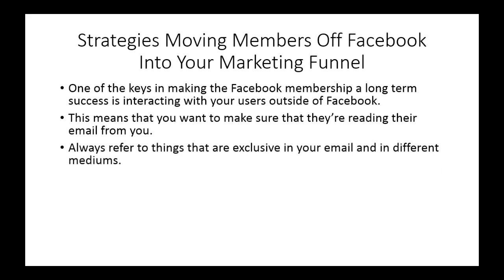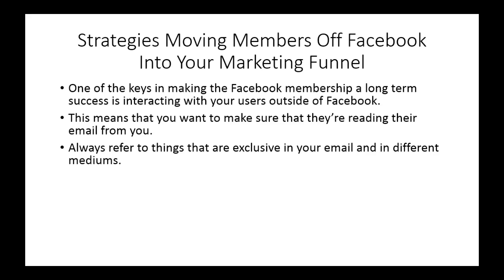Facebook Marketing Tricks - Facebook Tips And Tricks - Nina's Nine Tips On Facebook Marketing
Facebook marketing tricks - Top 10 Facebook marketing tips and tricks.
facebook marketing tips - फेसबुक पे अपने बिज़नेस को कैसे प्रमोट करे.

Video 1
Video 7
Video 8
Video 9
Video 10

(continued...)

Also, download this FREE report on the best copywriting techniques in the world.

Facebook advertising tips 2020 - How to reach 100,000 with one ad [secret strategy].
Facebook marketing - tricks.
Great tricks you can do with Facebook marketing - real examples.
For more Facebook marketing tips and tricks, and to learn how Facebook marketing can get results, join us live or online for our in-depth training.
In this video, boot camp digital CEO and social media expert Krista Neher shares 4 tips for marketing on Facebook and how effectively marketing on Facebook can drive engagement with your business.

More Information about Facebook Marketing Tricks - Facebook Tips And Tricks - Nina's Nine Tips On Facebook Marketing:

Google can help you in marketing your business on Facebook.

Check our these marketing pins on Pinterest.

Timed Index of video content:

00:11 marketing funnel
00:56 your conversation
01:07 marketing list
01:29 them in the membership
02:59 one Facebook
03:07 but also inside of your email marketing

Also searched online for:

facebook strategy
facebook marketing
facebook business
facebook for businesses

Facebook Marketing Tricks
facebook strategy
how facebook marketing works

This video was about: Facebook Marketing Tricks